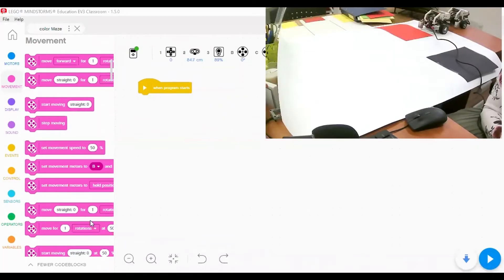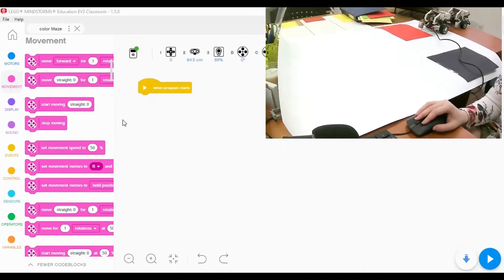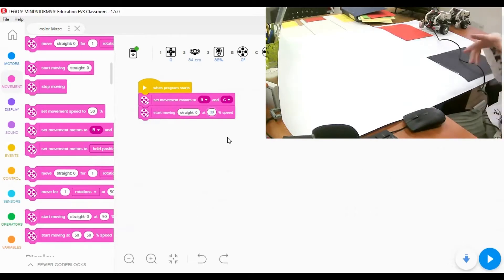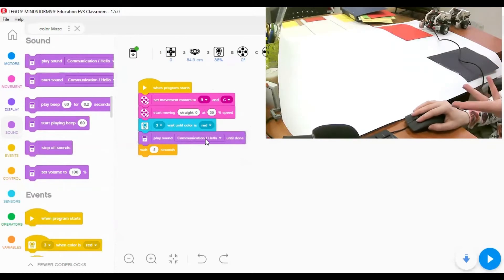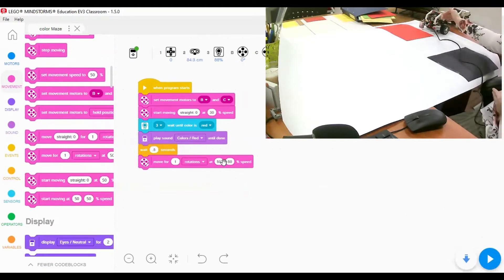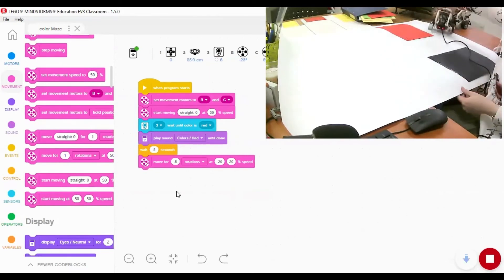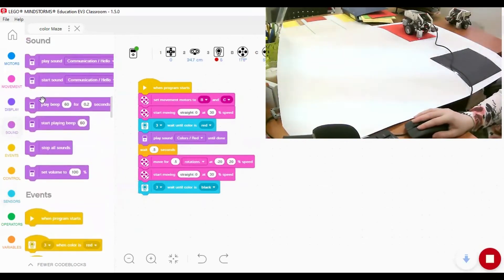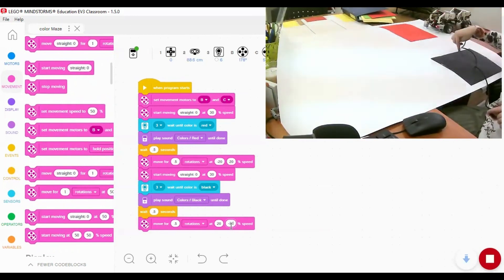Ev3 Color sensor using EV3 classroom - color Maze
How far should the color sensor be from the surface to ensure perfect reading? :)